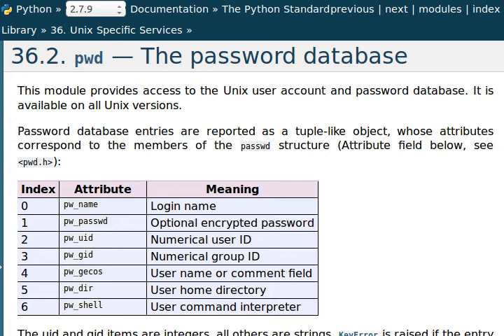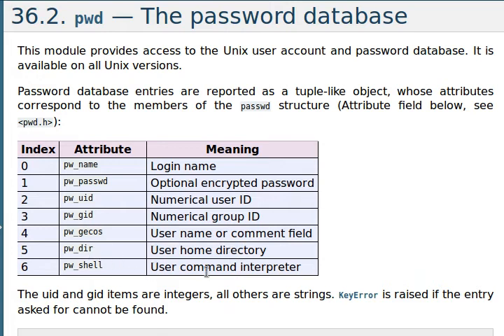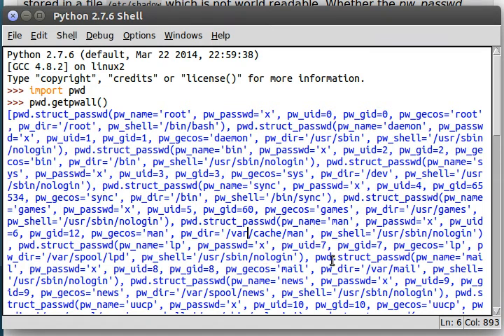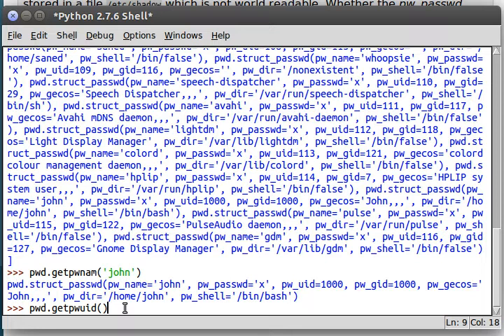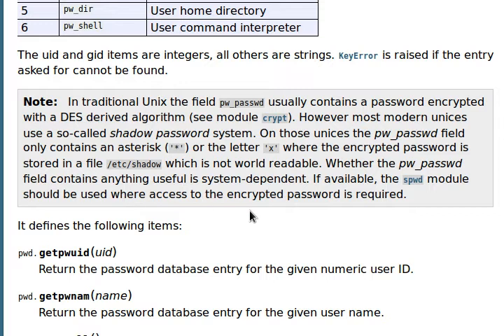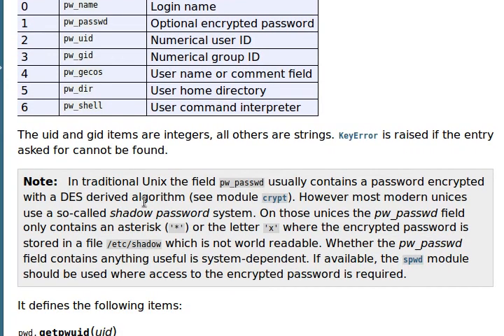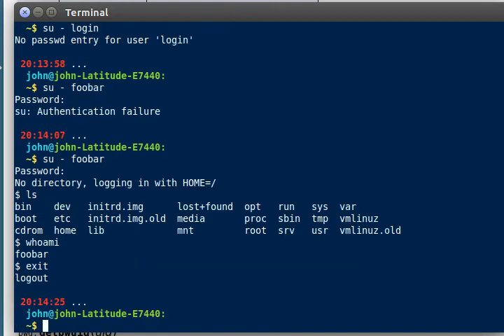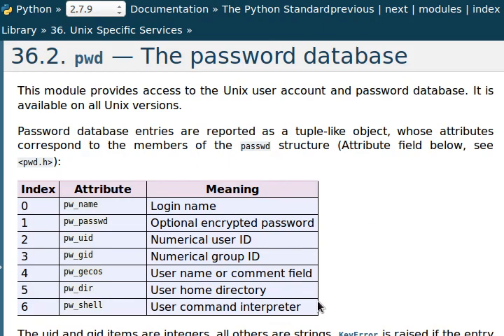Python Cracking Unix User Passwords 01 - pwd